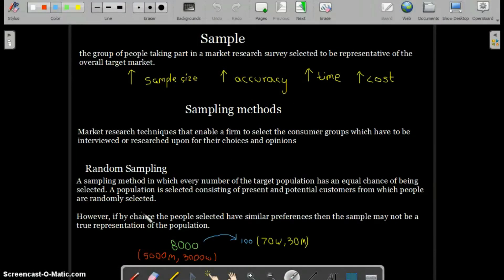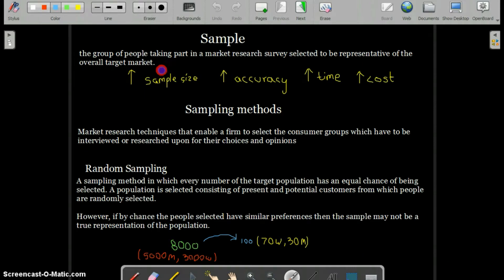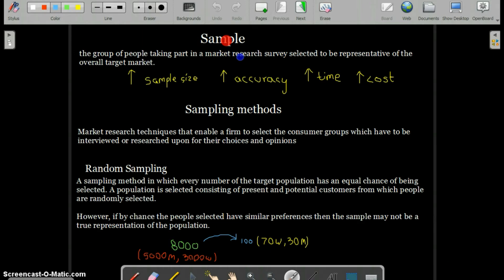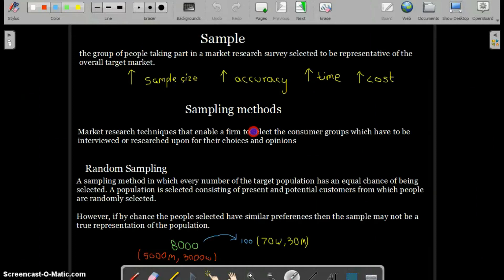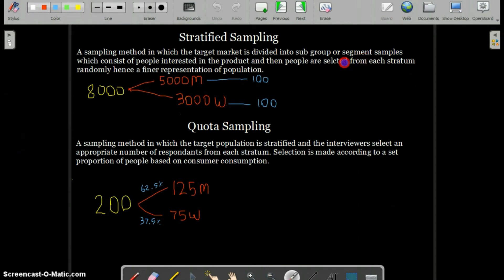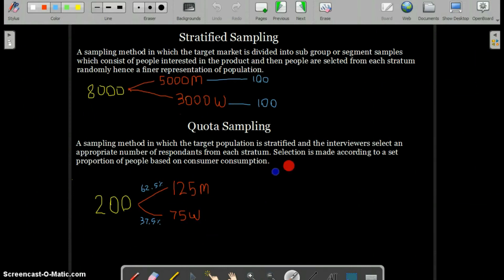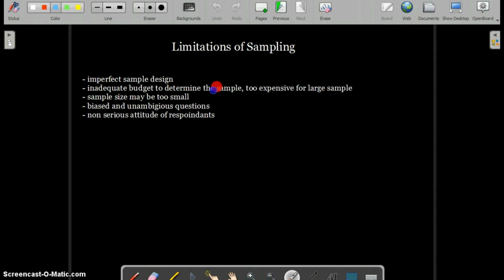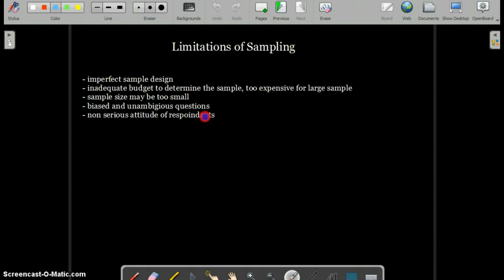Sampling Methods | AS Business Studies